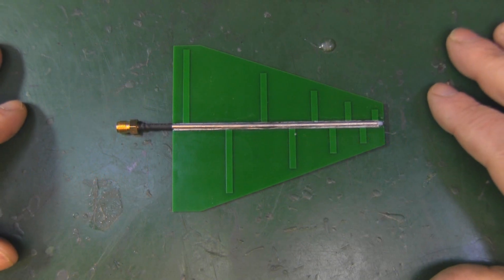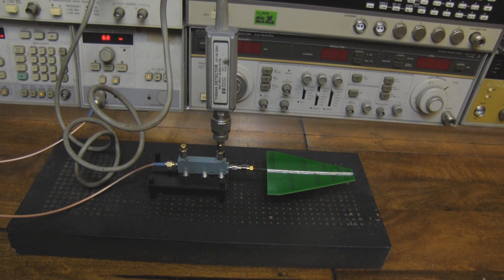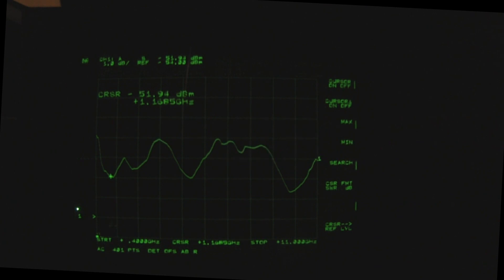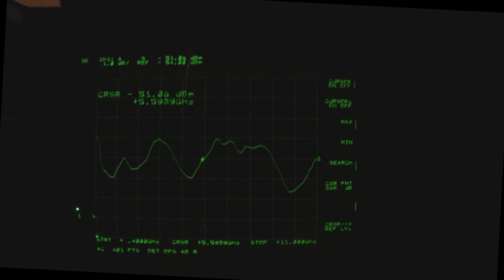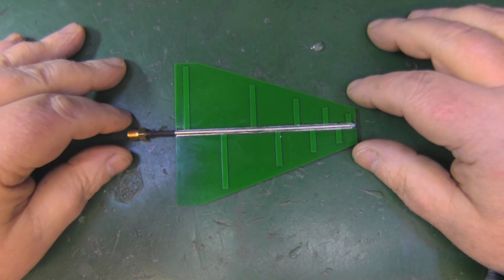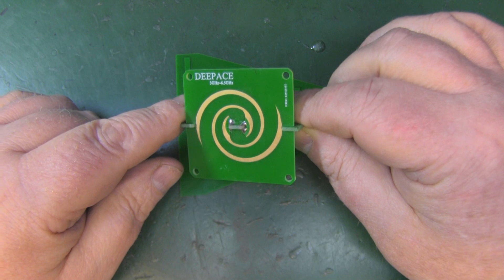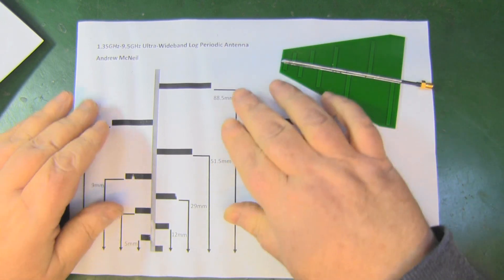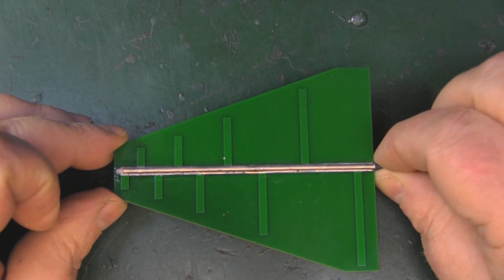Ultra-Wideband Log Periodic Antenna 1.35GHz-9.5GHz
Just because it is wideband antenna does not mean it is good for all the frequencies in between the bands.